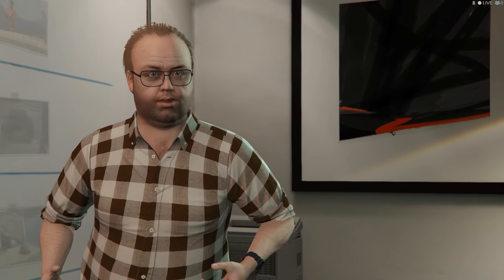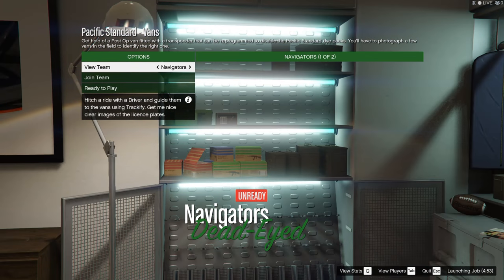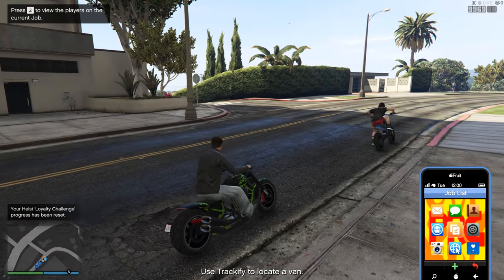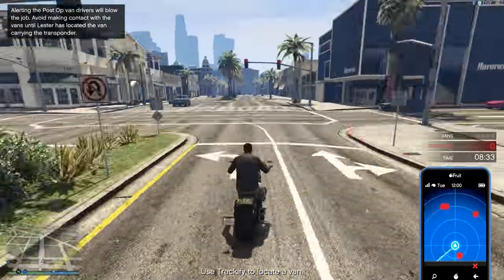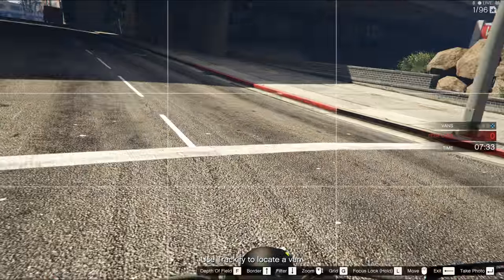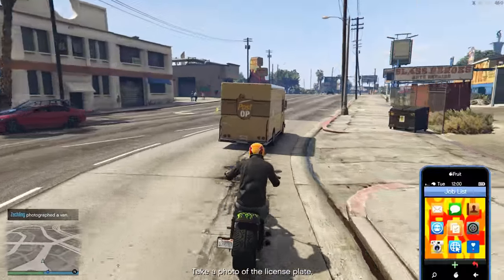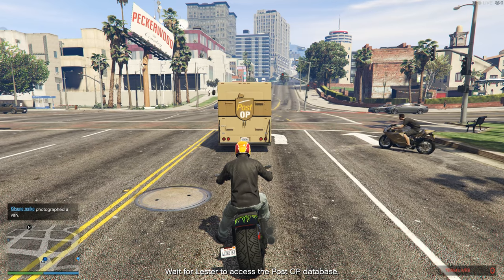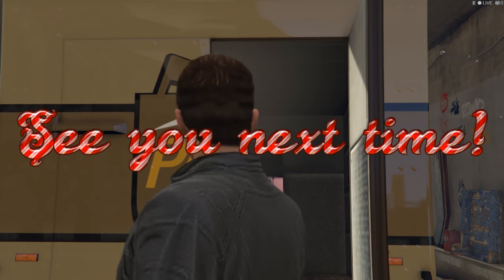GTA online heist guides - Pacific standard - Vans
In this episode of the 2016 December heists marathon,
I show you how to do the first setup mission for the Pacific standard heist the(hopefully) best way possible!